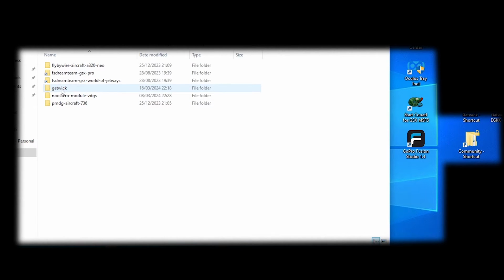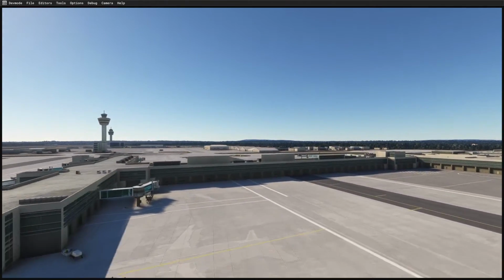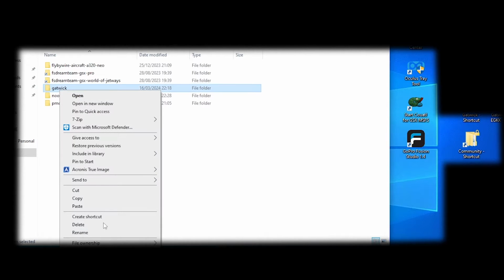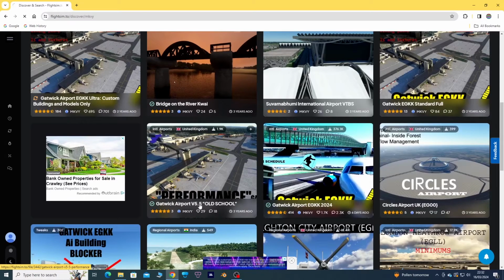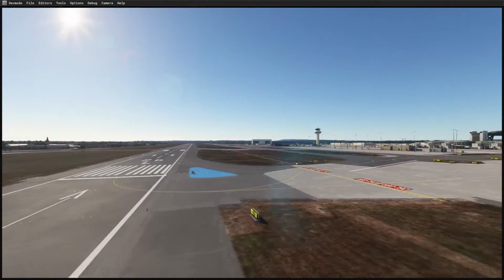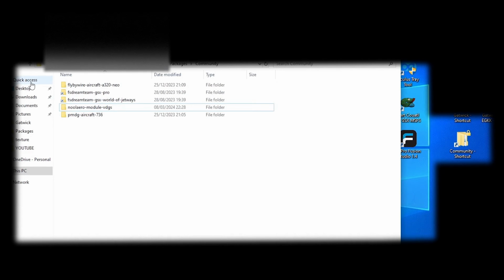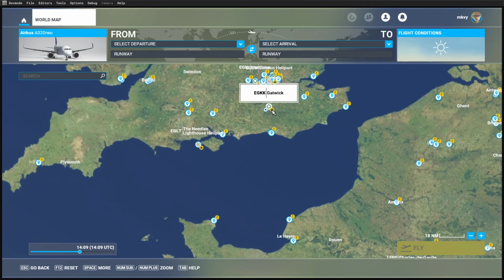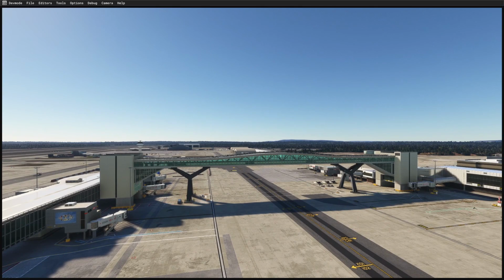Method 2 Getting Gatwick addon to show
Using an older version, then reinstalling newest version